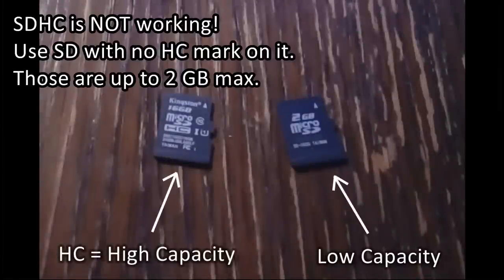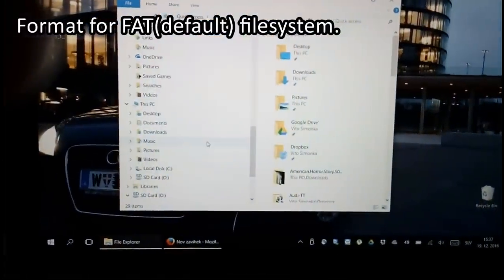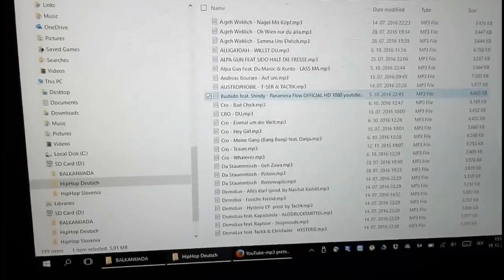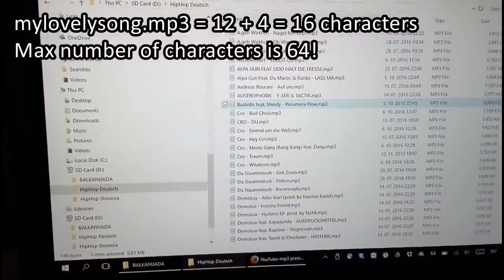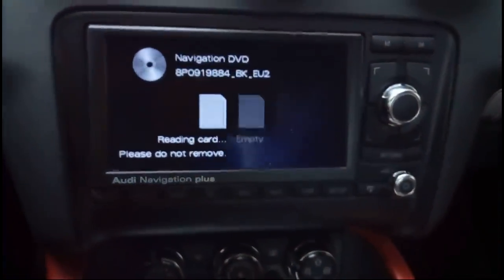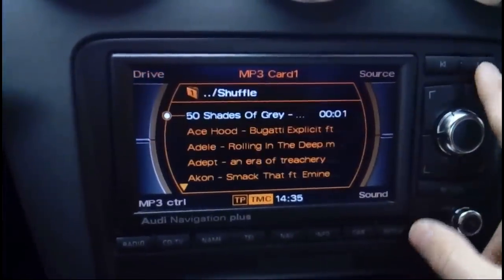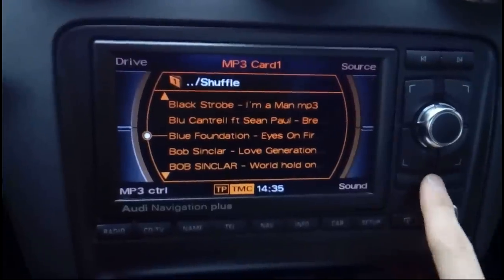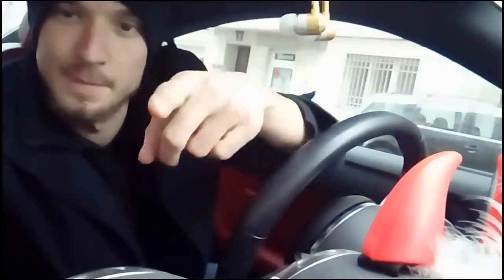Car Radio NOT Loading SD Cards [SOLVED] mp3 Audi TT Mk2 VW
Car Radio NOT Loading SD Cards mp3 in Audi TT Mk2 [SOLVED]

Your car is not reading SD Cards to play mp3 and display the name of the songs? 8 GB, 16 GB, Sandisk, Kingston, ... not working?

In this video I'll explain the problem and provide the solution.
I am working on an Audi TT Mk2 2007, but most likely the solution works for the VW, Škoda, Seat, and other cars manufactured before 2007.

Since May 2006, there is new flash memory product available on the market, which is called SDHC, looks and acts exactly same as the old SD, but does NOT work with old radios, laptops, cameras, and other devices. SDHC Stands for High Capacity SD Memory Card and has capacity ranging from 2 to 32 GB, while the (no HC) SD card holds only up to 2 GB max. The difference between the SDHC and SD is in the file system, FAT32 vs. FAT16.

If you don't know where to get old, classic SD card, write me a comment or a message.

Do not forget to do appropriate format and re-naming of the songs. See video...